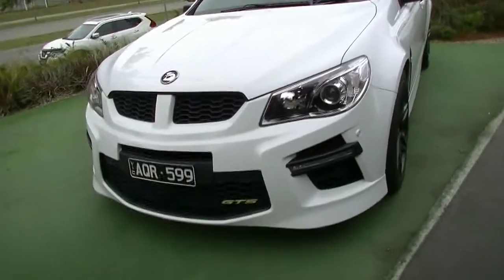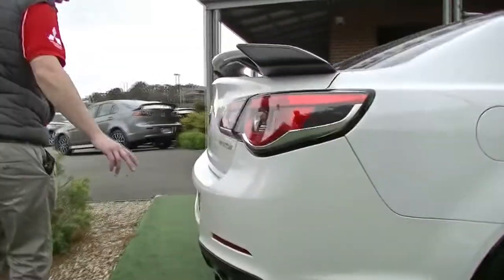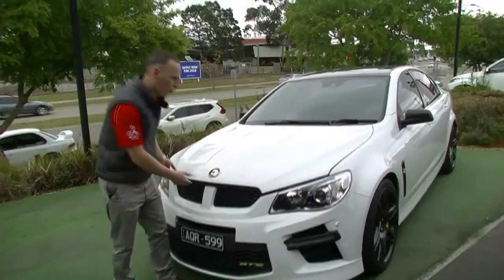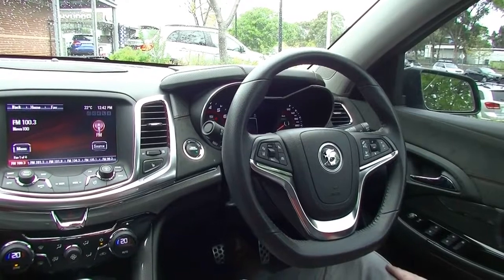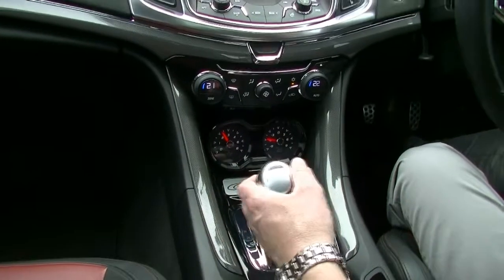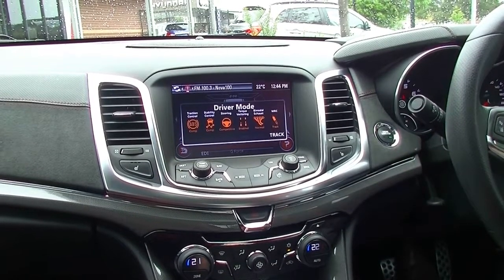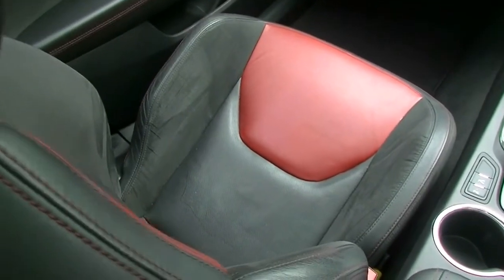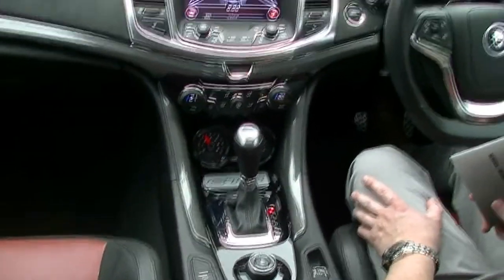B7369 2013 Holden Special Vehicles GTS Auto Walkaround Video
A video walkaround tour of the B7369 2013 Holden Special Vehicles GTS Auto Presented by Heath Eustace Used Car Private Buyer at Berwick Mitsubishi,